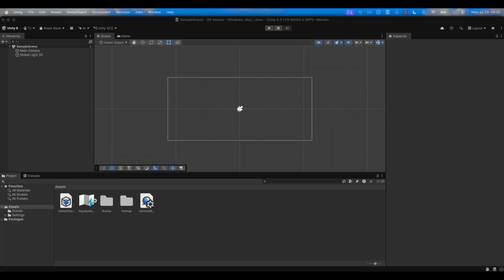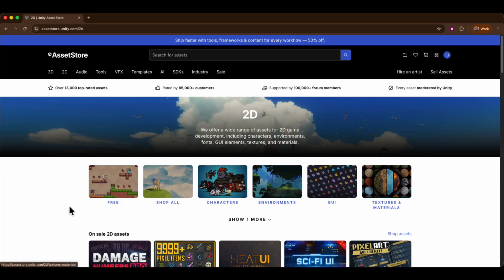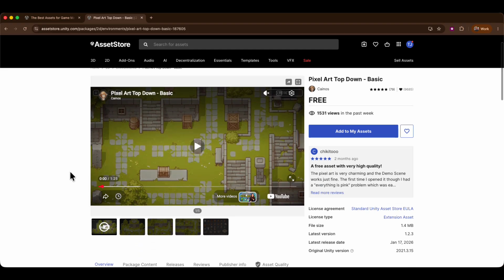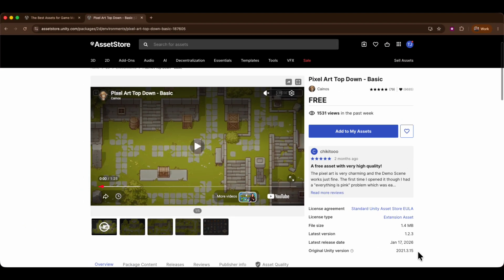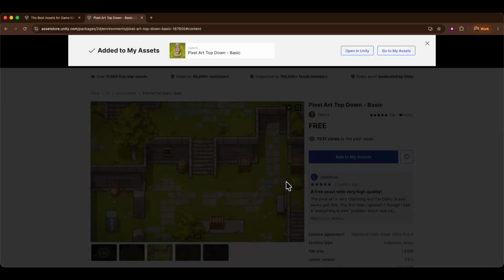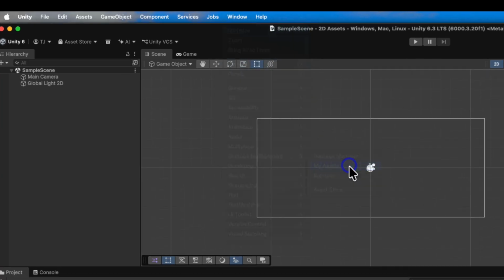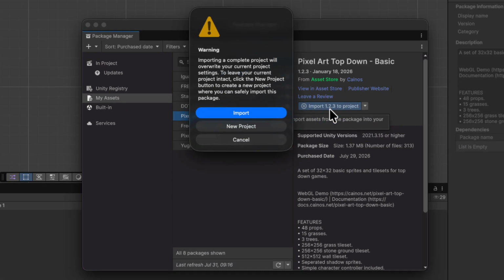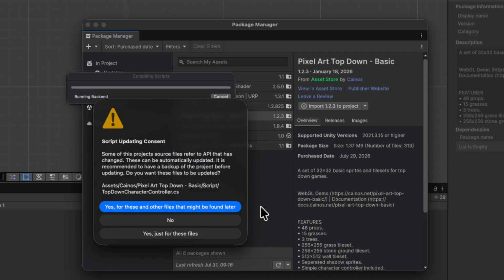2.5.1 Importing Assets